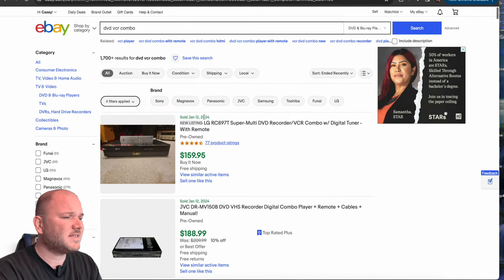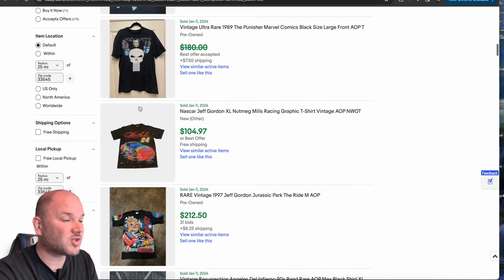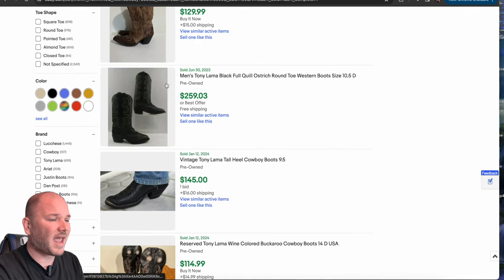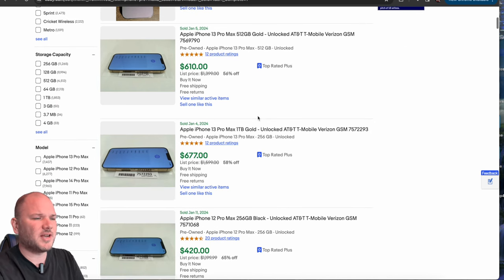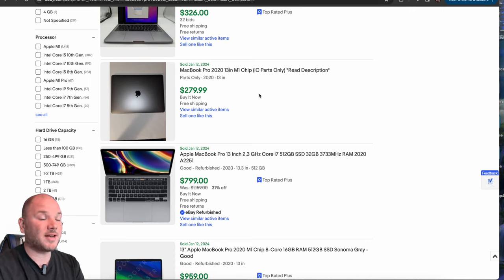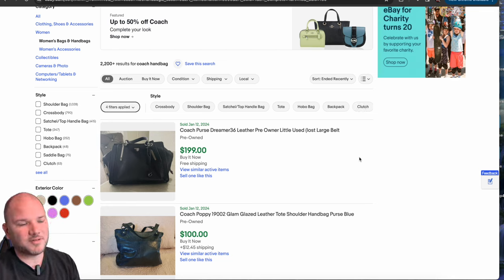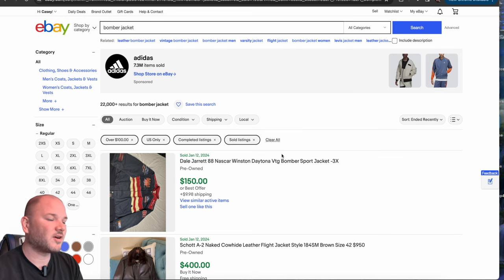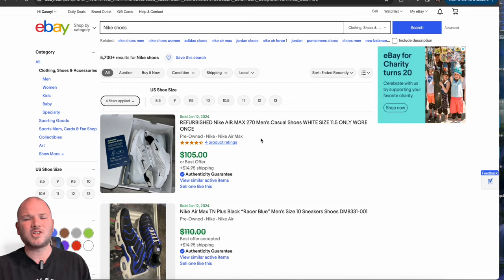How to sell $100+ Items on Ebay for BIG PROFITS 2024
My Listing service "Pro Ecommerce Lister"
(we make ebay listings for you)

Ebay, Ebay seller, ebay selling, ebay store, full time ebay selling, reseller, resell, resale, reselling, thrift, thrift store, thrifted, thrifting, thrifter, rockstarflipper, garage sale, yard sale, estate sale, storage unit auction